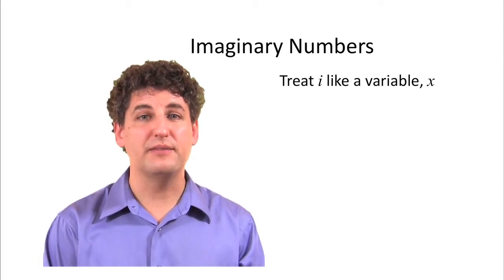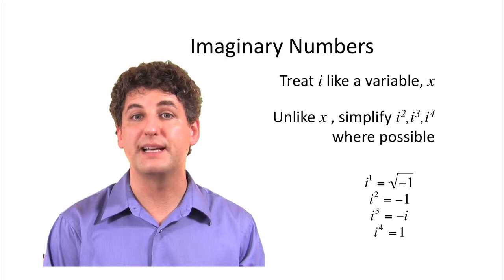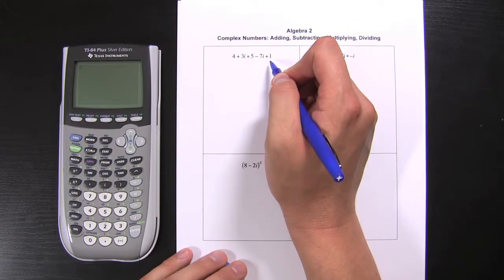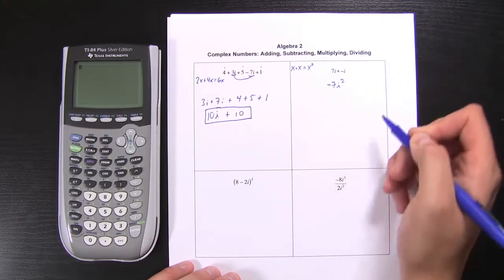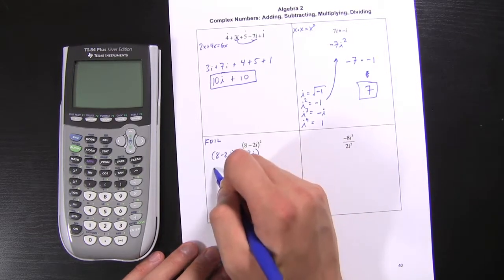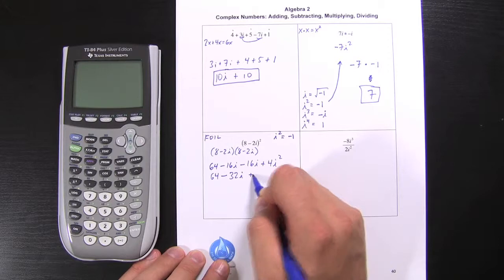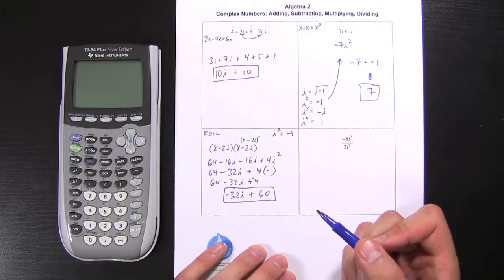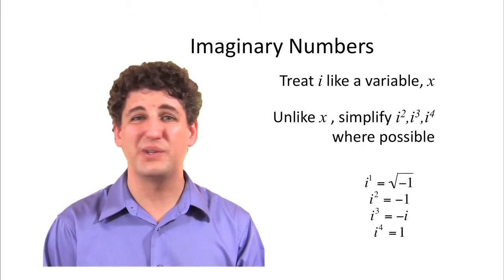13 Imaginary Numbers or Complex Number Operations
Complex or Imaginary Numbers: Operations with Complex Numbers: Adding, Subtracting, Multiplying, Dividing

Complex numbers or imaginary numbers are important for rockets and electrical circuits. For now, start with the basics. For the most part, you can treat "i" like a variable, adding and subtracting like you did with terms like 3x. For example, 3x + 5x = 8x. There are some additional rules that apply to imaginary numbers, so memorize the ways that you can simplify them. Remember that you are going to need practice to see a variety of different situations. Developing that kind of Kung Fu will be easy when you see enough examples and solve problems. Use the free worksheet and see if you can solve the problems without the video. Practice the odd problems in your math book, so you can check the answers in the back!